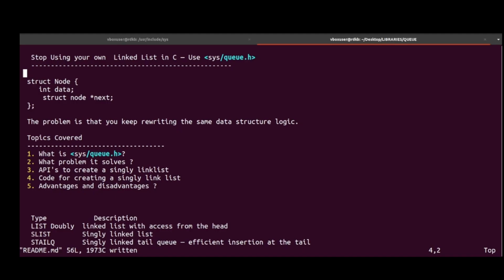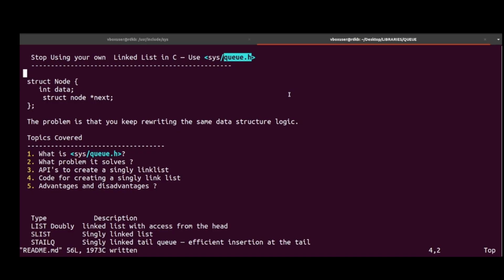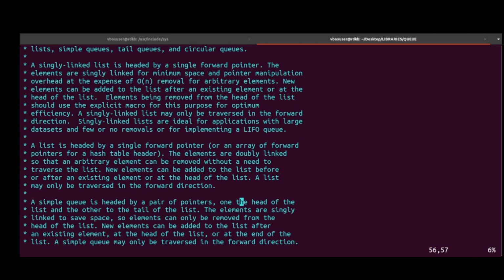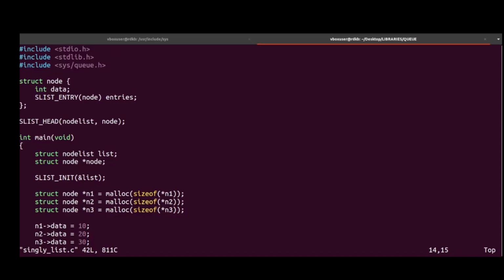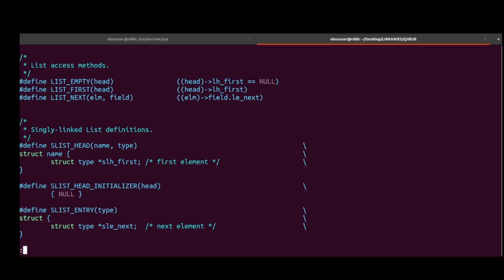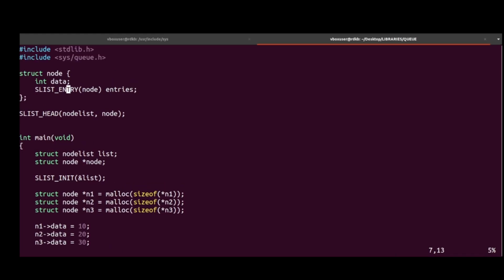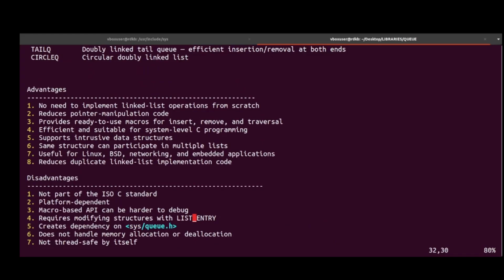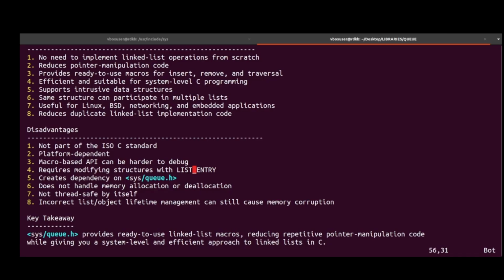Why implement a linked list from scratch every time when C already provides sys/queue.h?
In this video, we'll explore how "queue.h" can help you create and manage linked lists and queues using ready-to-use macros.

Instead of manually handling next, prev, insertion, deletion, and traversal pointers, we'll see how macros such as SLIST_HEAD, SLIST_ENTRY, SLIST_INIT, SLIST_INSERT_HEAD, SLIST_FOREACH, and SLIST_REMOVE work.

In this video:
    What is "queue.h"
    What is an intrusive linked list?
    Understanding SLIST_HEAD
    Understanding SLIST_ENTRY
    Initializing a list with SLIST_INIT
    Inserting nodes with SLIST_INSERT_HEAD
    Traversing with SLIST_FOREACH
    Removing nodes
    SLIST vs traditional linked lists